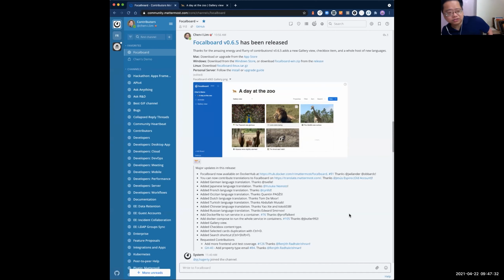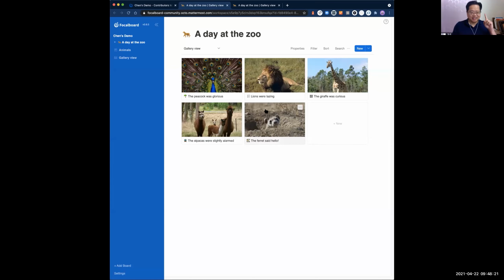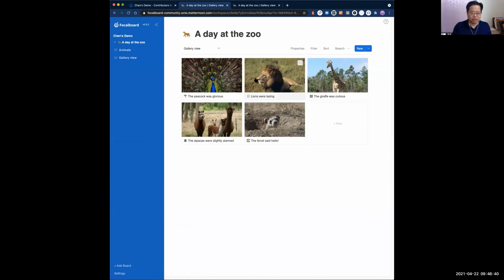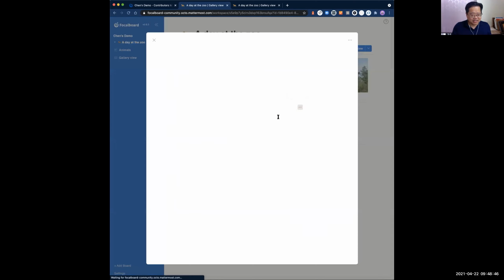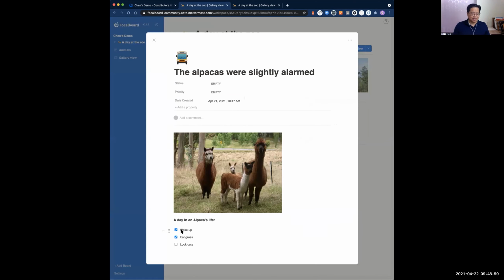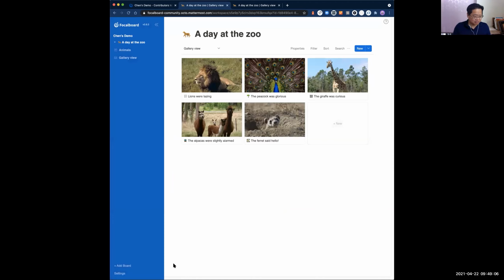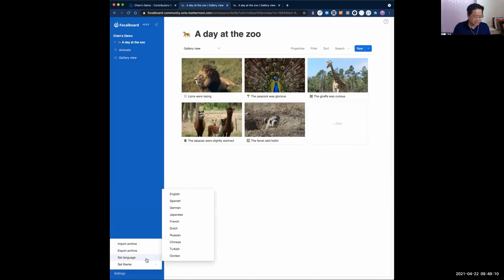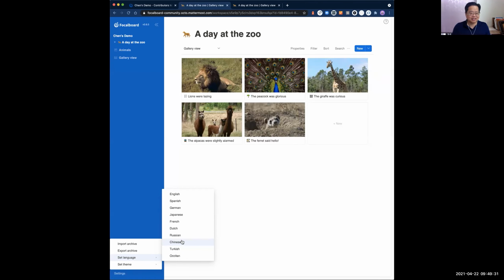Focalboard v0.6.5 new features and updates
Focalboard is an open source, self-hosted alternative to Trello, Notion, and Asana.  It's a project management tool that helps define, organize, track and manage work across teams, using a familiar kanban board view.

We're currently in early-access beta, and are looking for feedback.

Focalboard is open source! Check out the source code here, and contribute to the future of this project.